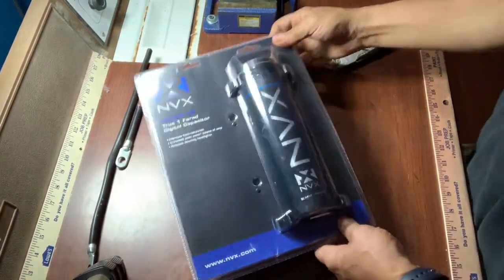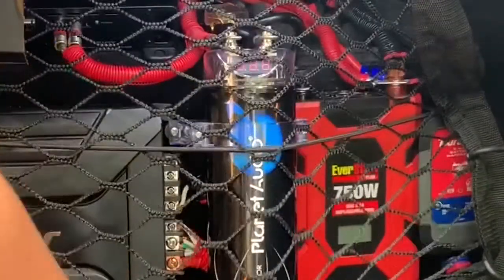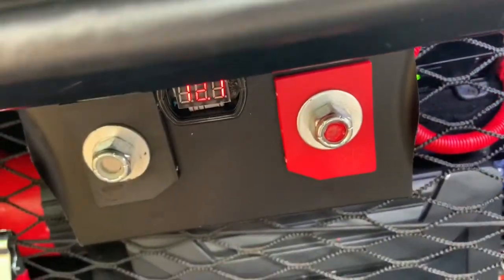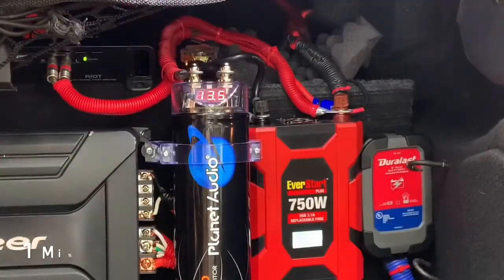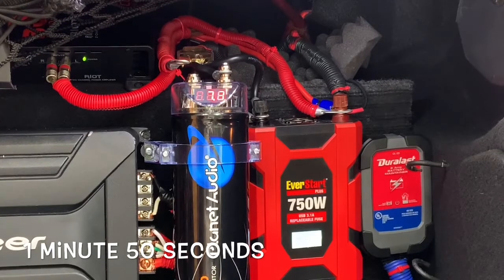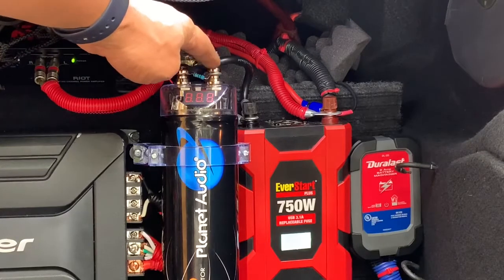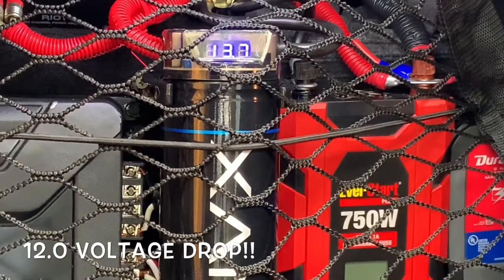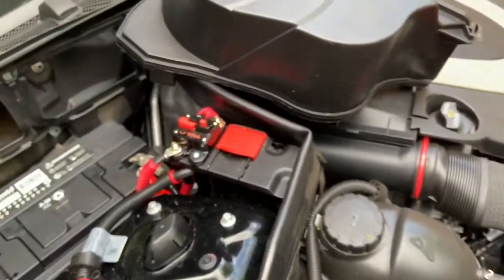NVX 1 Farad Capacitor Test and Review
After installing my sound system, I noticed my light dimming when the bass hit hard. I first bought a ‘Planet Audio’ 2 Farad Capacitor but notice that my light still dim when bass hits. Let’s test out this NVX! They say This cap hardly allow voltage drop! Let’s see what happens!!!

NVX True 1.0 Farad 20V Digital Capacitor with Digital Read-Out Built-in Distribution Block [XCAP1F]

Planet Audio 2 farad Planet Audio PCBLK2.0 – 2 Farad Car Capacitor For Energy Storage To Enhance Bass Demand From Audio System